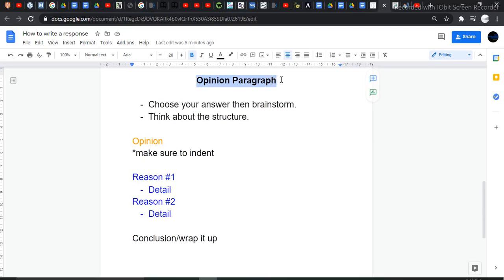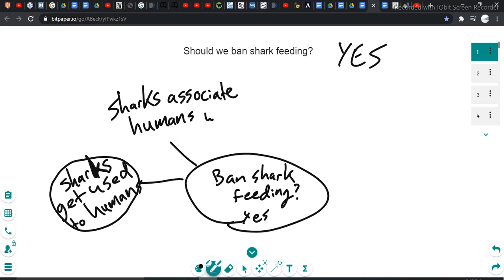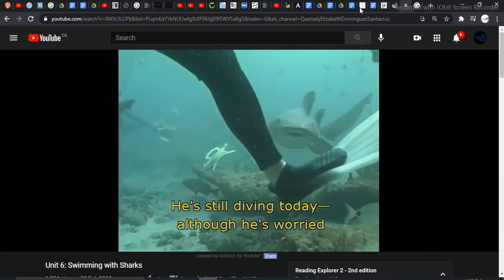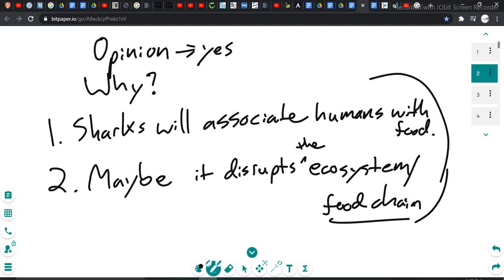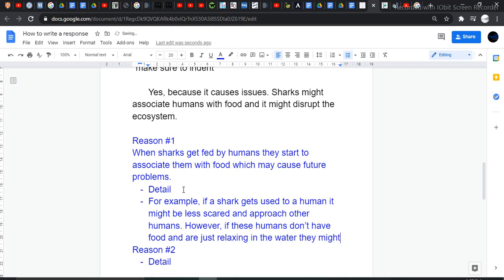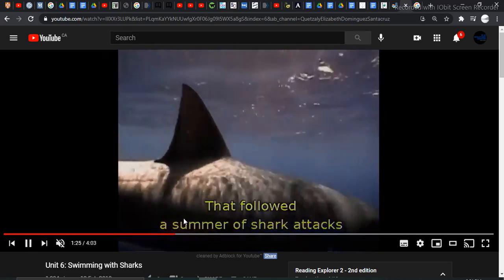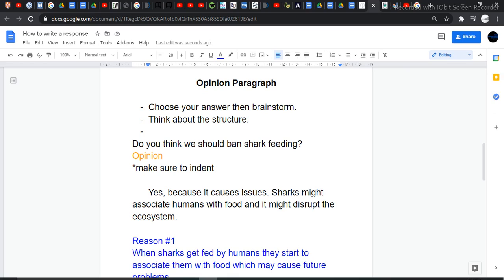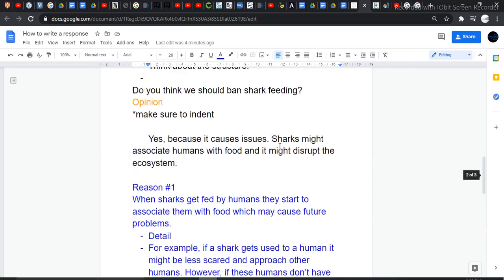How to Write an Opinion Paragraph